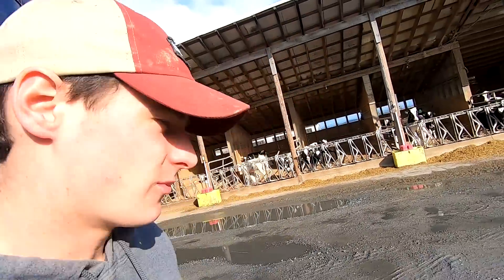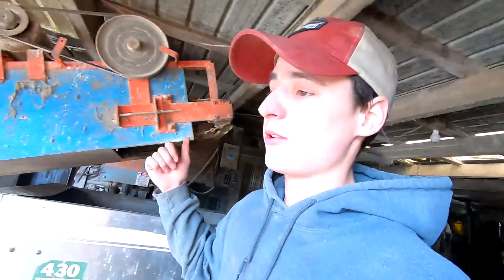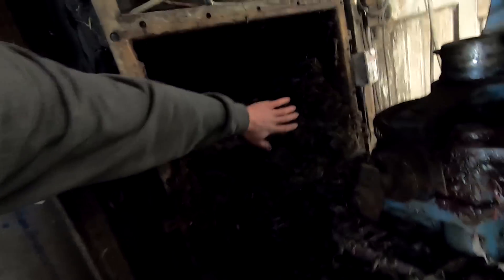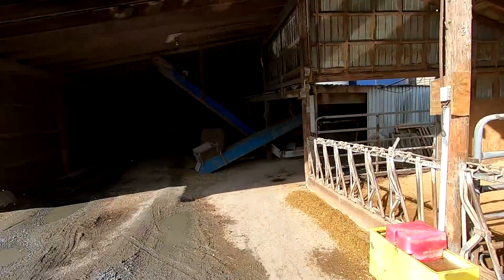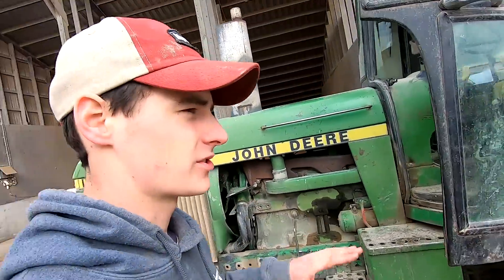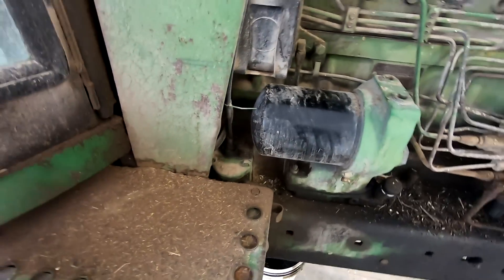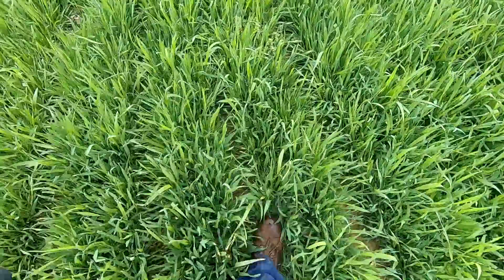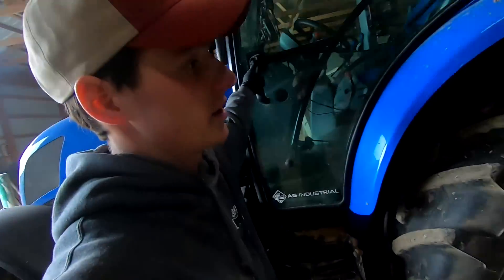Silo Cleaning & Other Farm Work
Starting to clean junk haylage out of our 60ft Harvestore silo, changing 4240 oil, steamer baring 30% UAN on triticale and more.